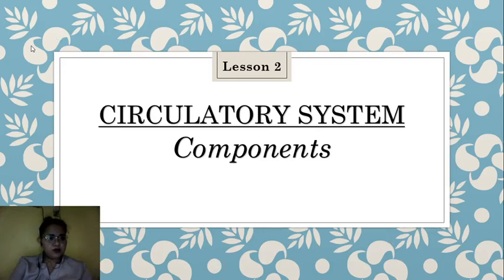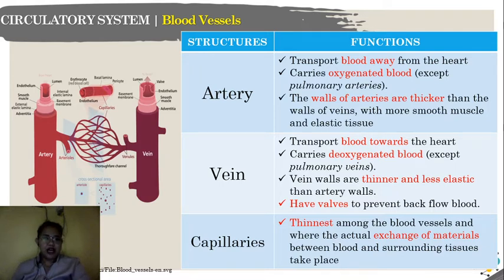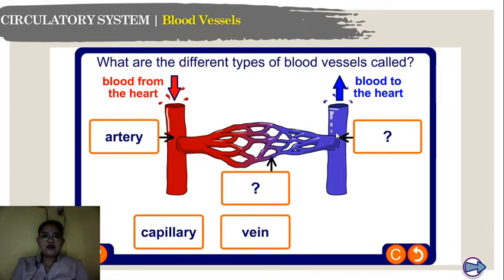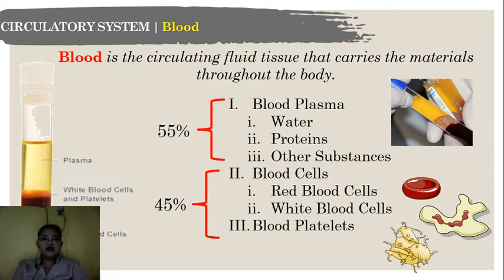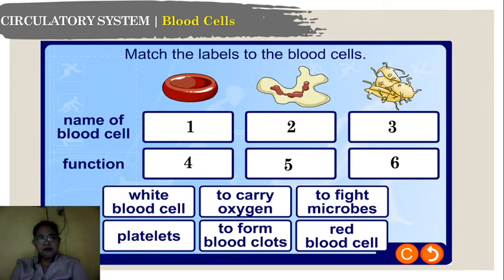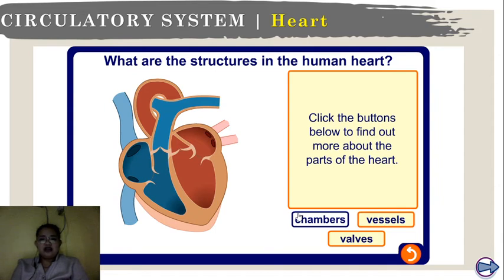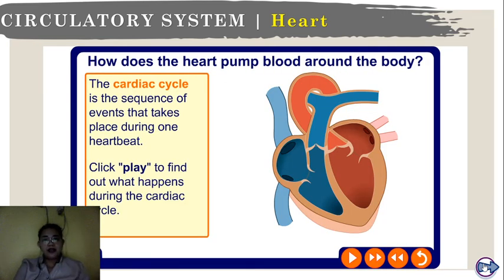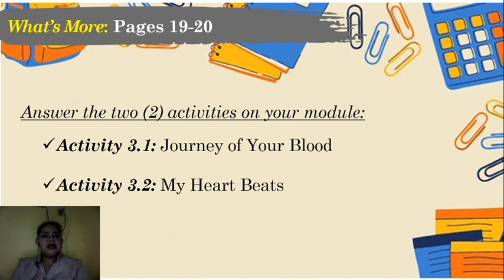Q1-M1-Lesson 2 3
Circulatory System and its Transport System